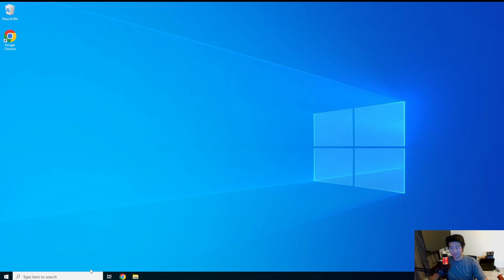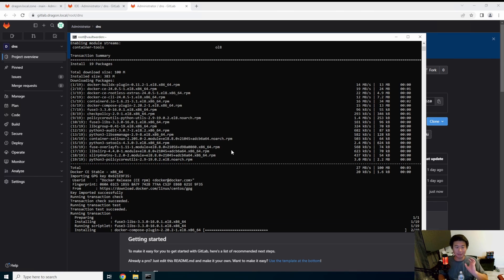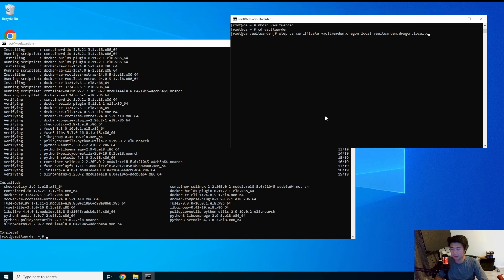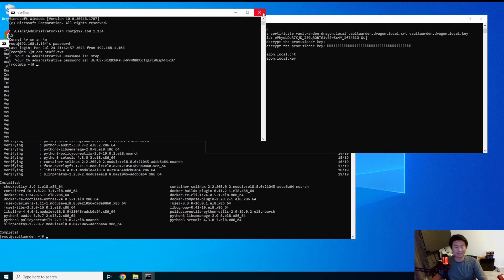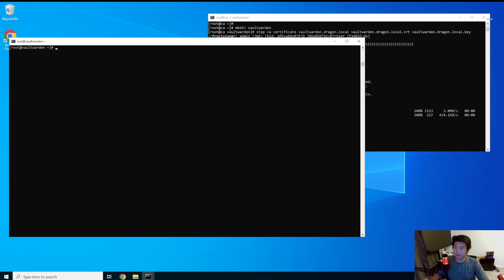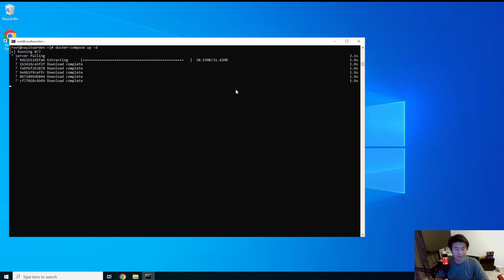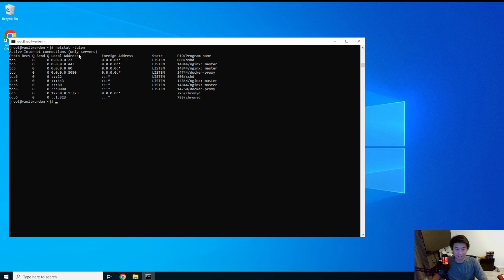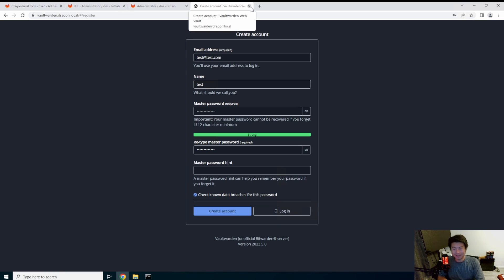Homelab Series - Creating a Vaultwarden Server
Welcome to my Homelab Series! Here we will go through how to setup a Vaultwarden Server!